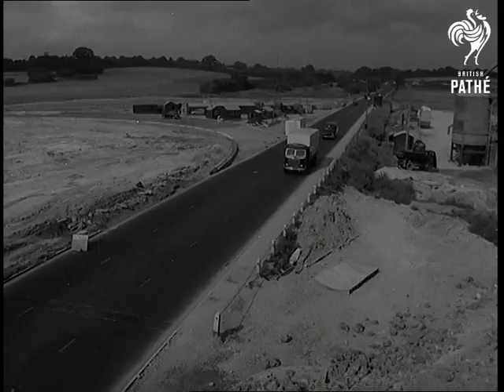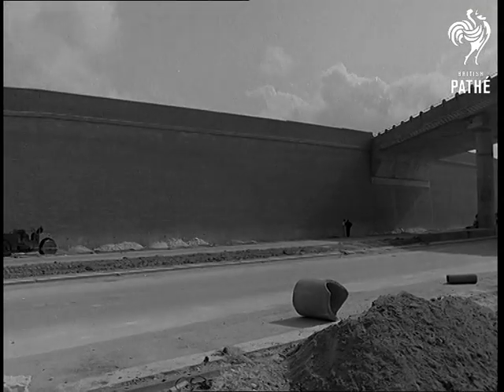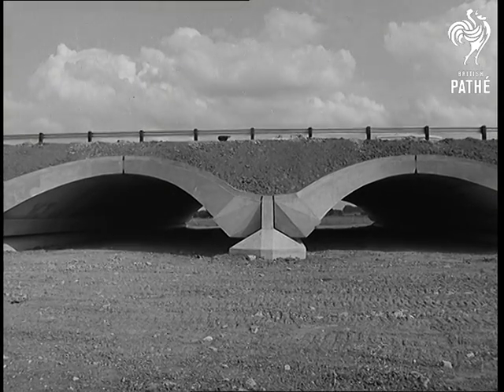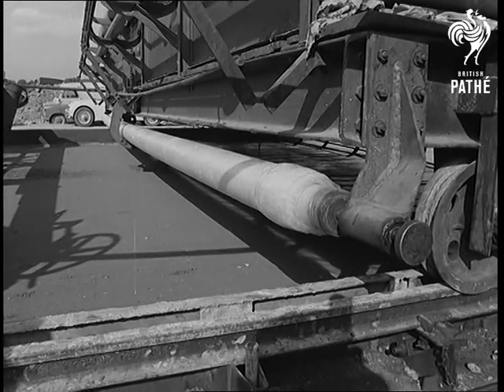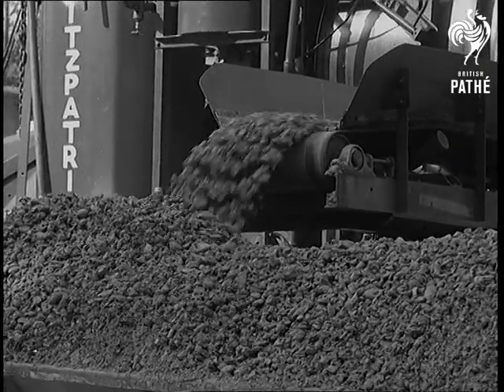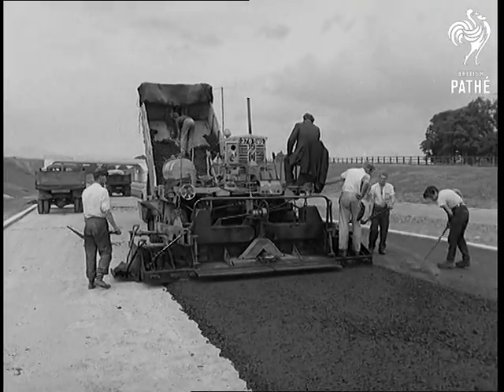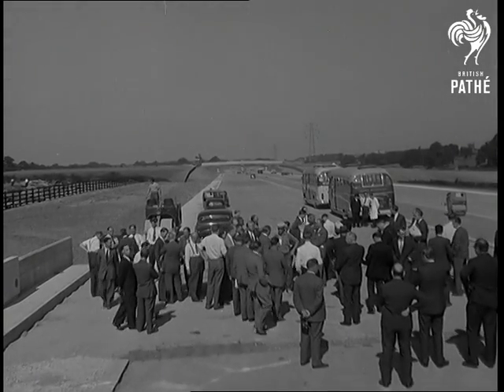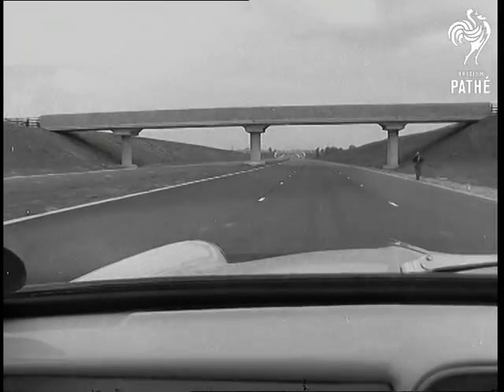Motorway Open Soon (1959)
Title reads: "Motorway open soon".

London to Birmingham motorway (St. Albans Bypass, M1).

G/V cars and lorries moving at speed along the new motorway.  G/V new flyover bridges on the motorway.  G/V along the motorway.  G/V highest bridge on the motorway, pan to sixteen foot thick retaining wall.  G/V six viaduct bridges built to span the flood area of  River Ouse.

C/U Harold Watkinson, Minister of Transport, talking to workers.  C/U one of the workers. C/U Watkinson talking to workers.  G/V road levelling machine in action.  C/U Watkinson watching the machine.   M/S polythene protective being laid on the road. C/U polythene rolling off the machine.  G/V concrete laying machine.  C/U cement being tipped into hopper.  C/U machine moving towards camera, hopper starting to move across the road.  C/U hopper as concrete runs out onto road.  L/S asphalt being laid.  Various shots asphalt laying machine.  C/U Watkinson taking a photograph.  C/U steam roller moving away from camera.

G/V people grouped around Watkinson's car.  C/U Watkinson getting into car. Crowd.  M/S car moving off down the road.  Point of view shot through windscreen of car as it moves at high speed along the motorway, it goes under one of the bridges.

Note: press release and letter from Ministry of Transport on file.
 FILM ID:1593.15